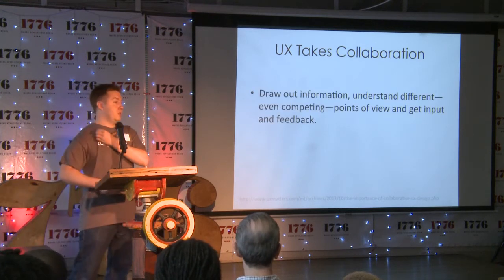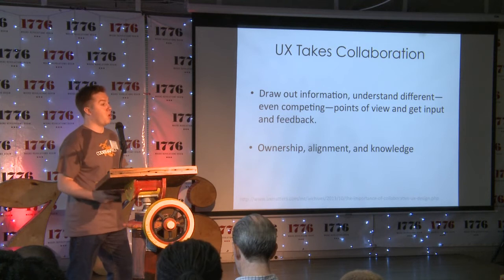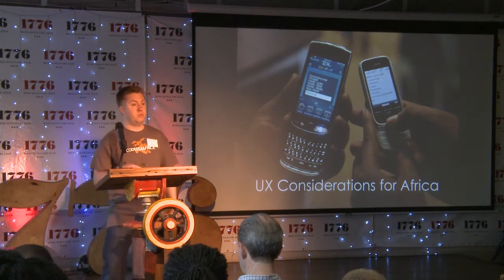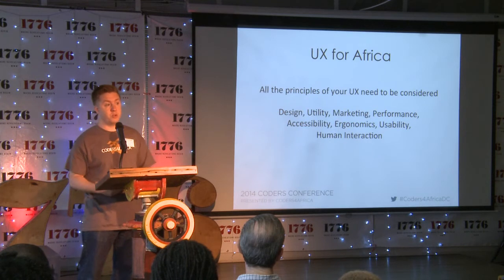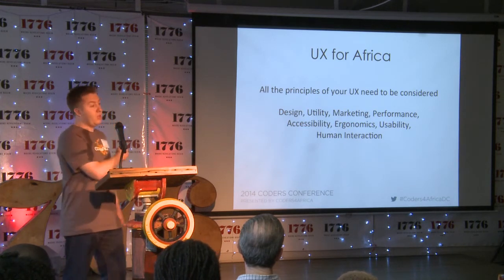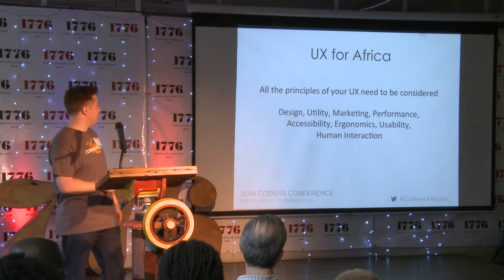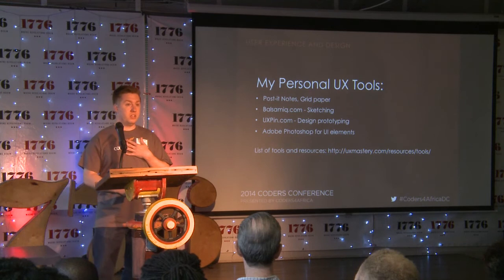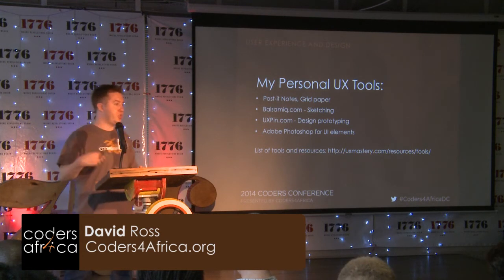Coders4Africa - David Ross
Guest Speakers Presentation Recordings from the Coders4Africa Conference held in Washington  DC on August 9, 2014